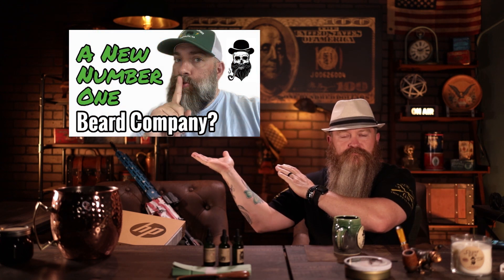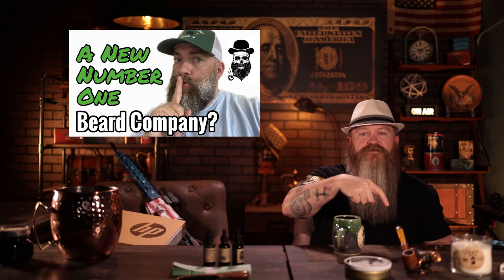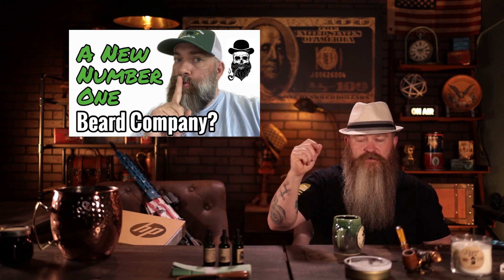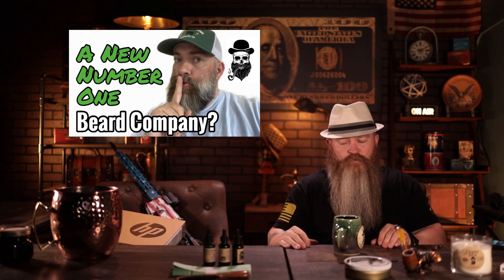Luxurious Lounge Valhalla & Ragnarök (Ep24)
Thanks for tuning in on another fantastic episode of the Luxurious Lounge. Valhalla & Ragnarök + More good for Sunday. (Ep24)

NoBS Beard Reviews (Possible #1 Company)

Watch The Mystery Box opening With

The Dodge Coin Millionaire
 The Dogecoin Millionaire - YouTube
The Diamond Hand Bastard

Stay Safe Stay Healthy
Mr. Luxurious